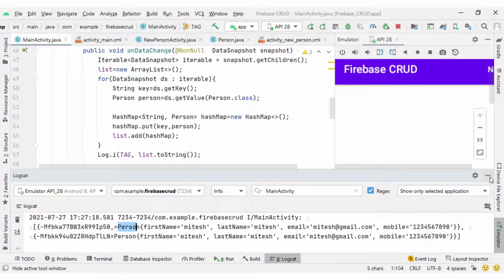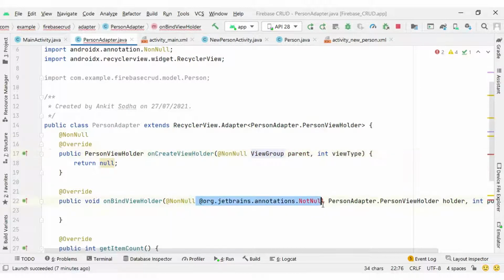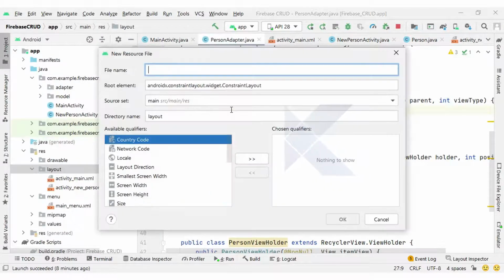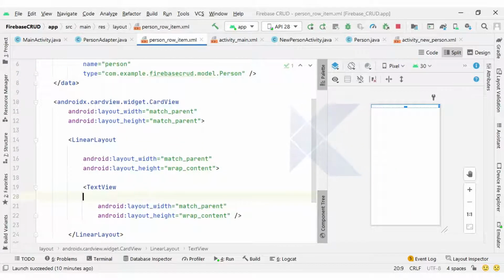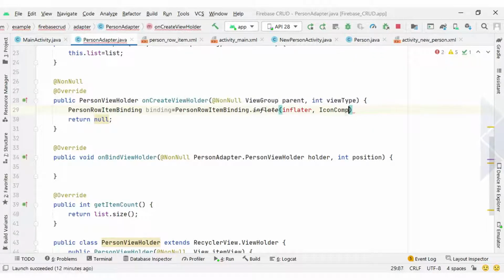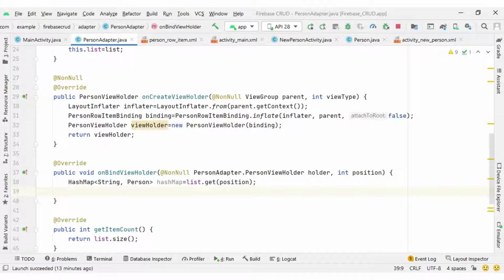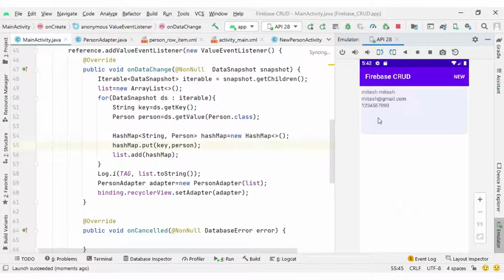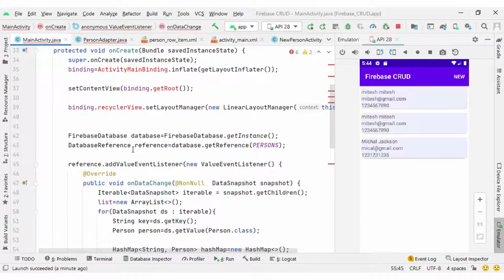Display Data in Recycler View with Adapter| Firebase - Part 4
Hello Guys,

In this tutorial we will learn about how to Display Data in Recycler View with Adapter